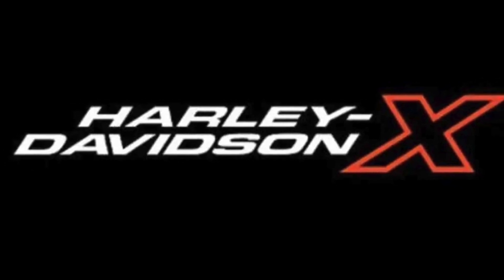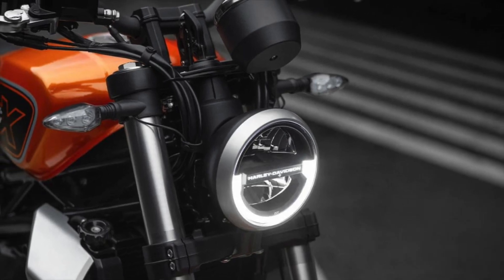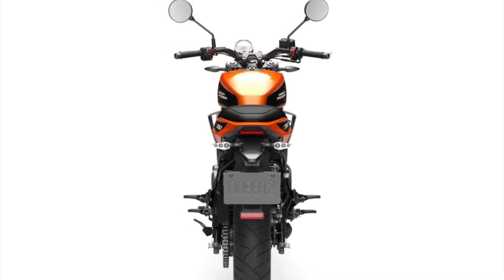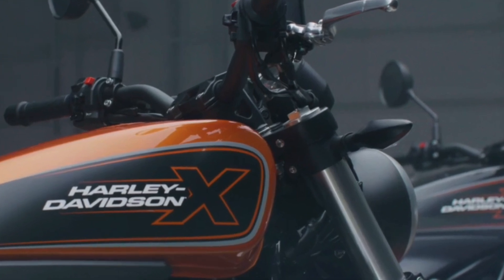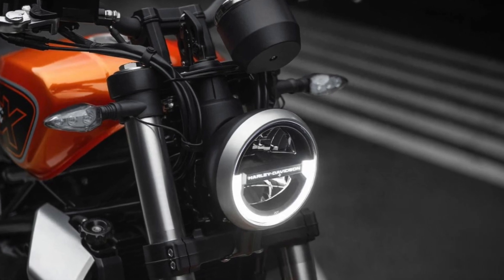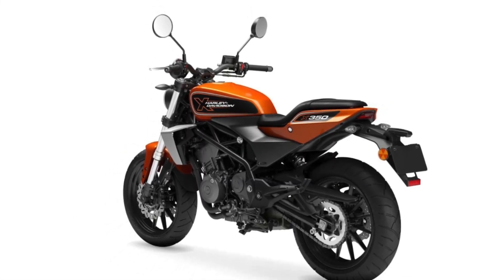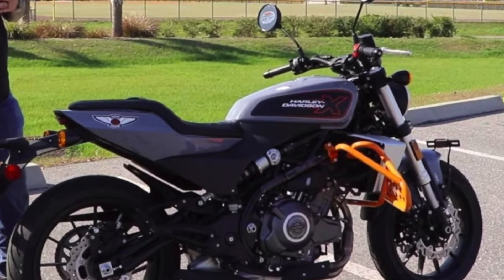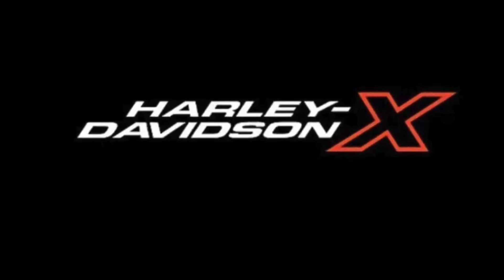BRAND NEW Harley Davidson X350 Full Specs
Here is the full specifications of the brand new X350 motorcycle from Harley Davidson and QJ Motor that has just been released for the Chinese market.

Not A Harley Watch
Harley Davidson Watch

22inch Monitor
WavLink Docking Station
Coffee Mug Warmer
USB Docking Station
Wireless Laptop Mouse
HDMI Cable

Tapo Indoor Camera
Tapo Outdoor Camera